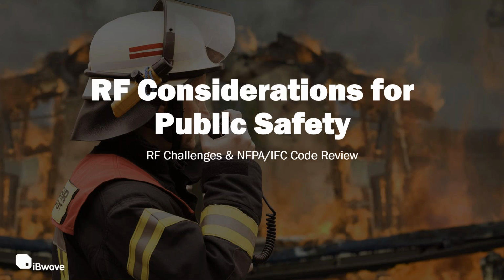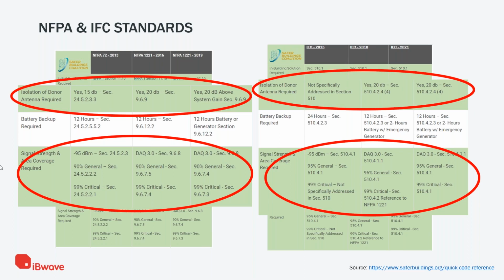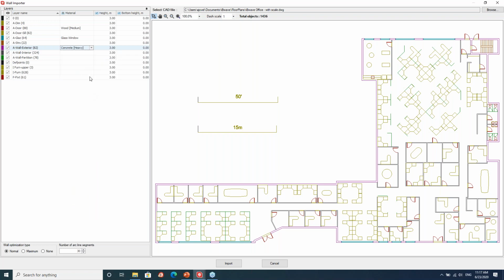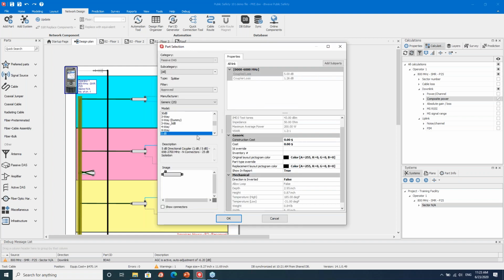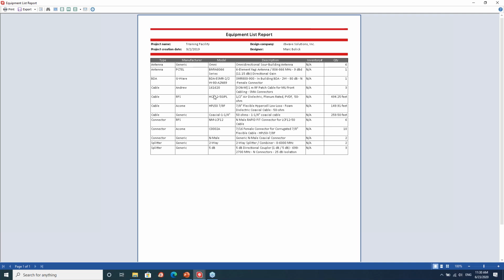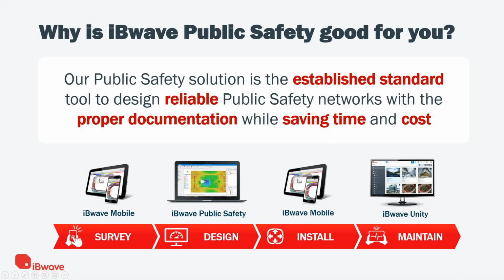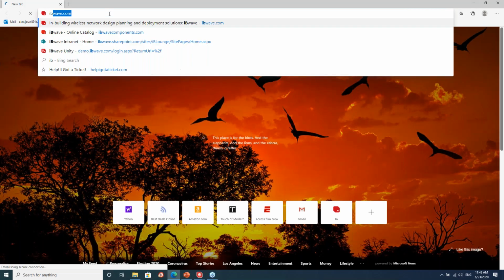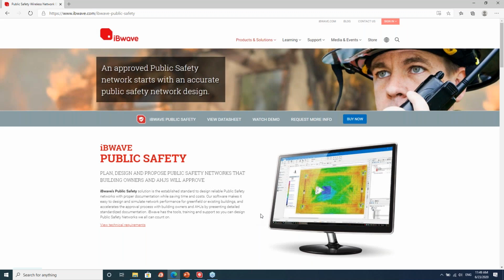iBwave Webinar: Public Safety 101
Alex Jovel from iBwave Presents The Basics of Designing a Public Safety Network